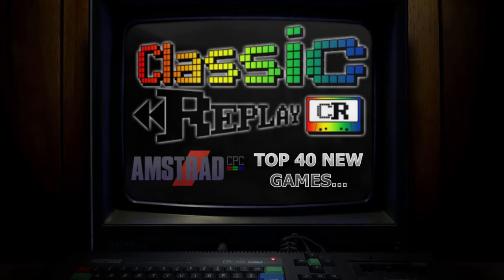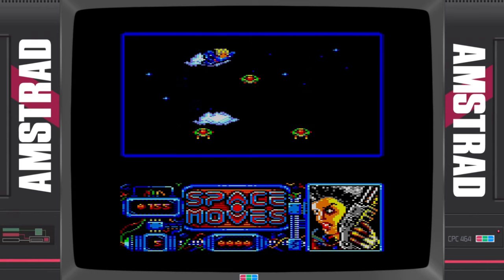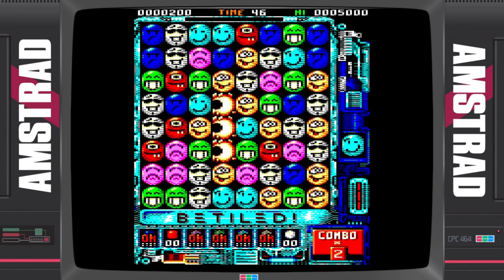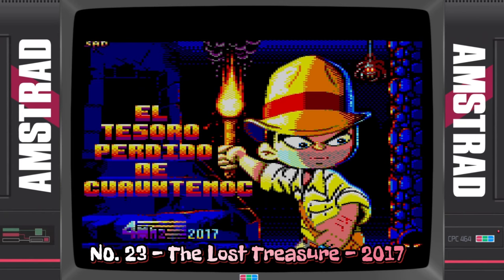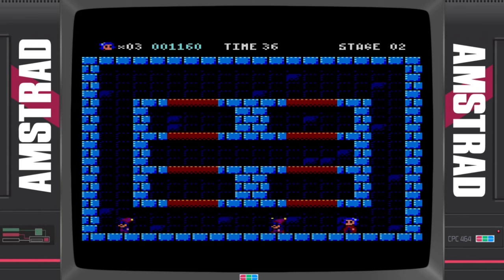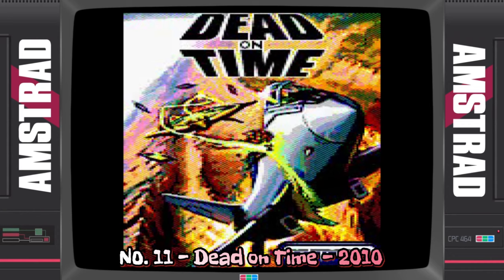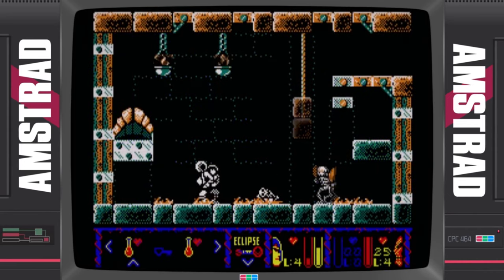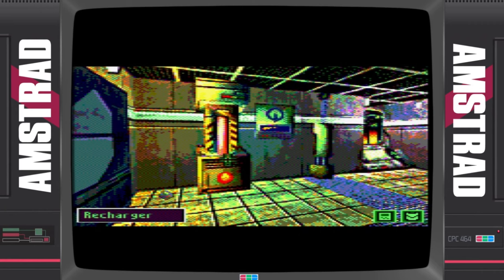Amstrad CPC | Top 40 NEW GAMES!!!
Since the decline of the Amstrad CPC, post commercial life has gone from strength to strength. The Amstrad CPC community is now at its strongest since the 1980s. Hundreds of games have been released for the Amstrad CPC over the last decade and just in 2020 alone, over fifty games were released. But which of these games are the best? Join me as we look at the top 40 new games for the Amstrad CPC!